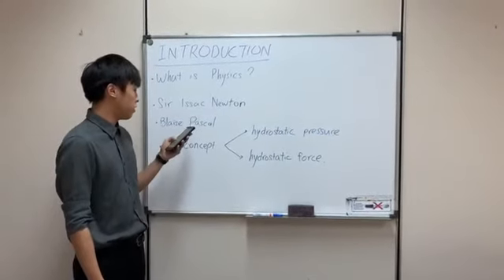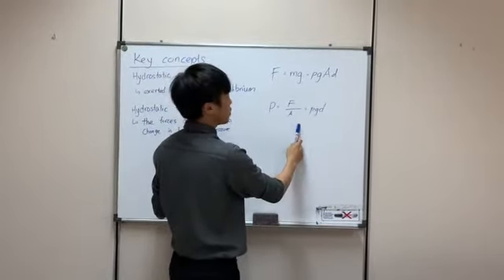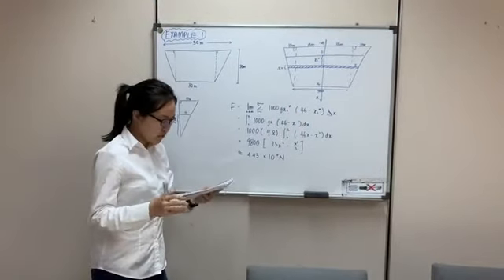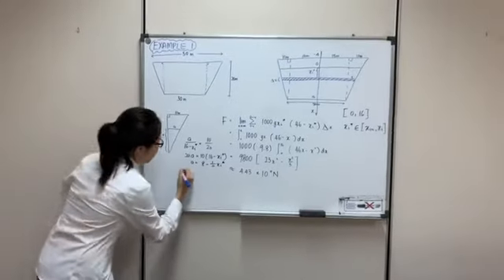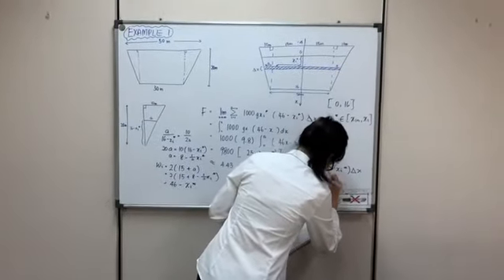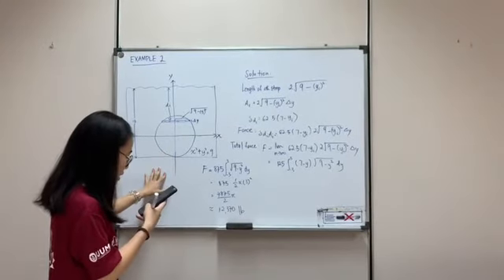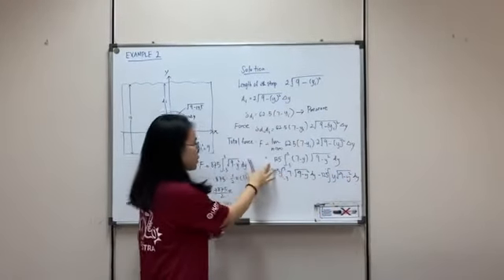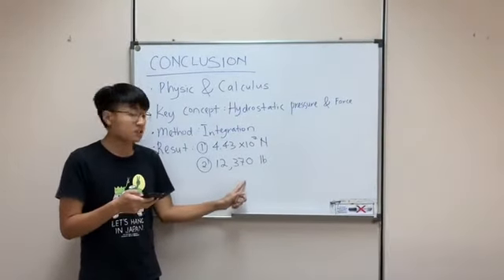A182 SQQM2034 Calculus II: Application of Integration in Physics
Group: C
Group members:
1. Ng Weng Hong (263190)
2. Tan Yong (261814)
3. Lee Hui Yeen (265529)
4. Phan Jie Qi (262507)